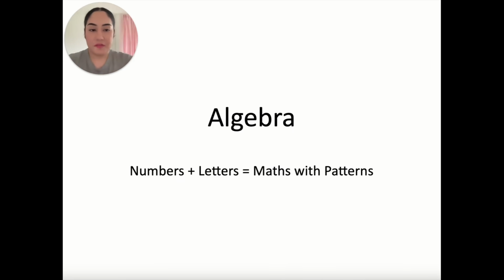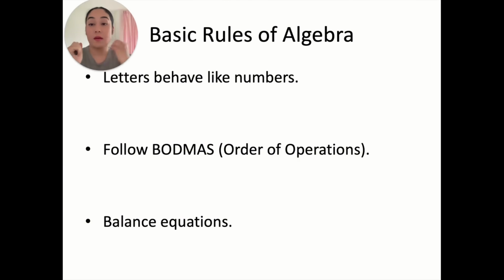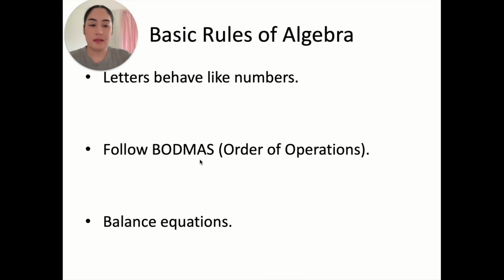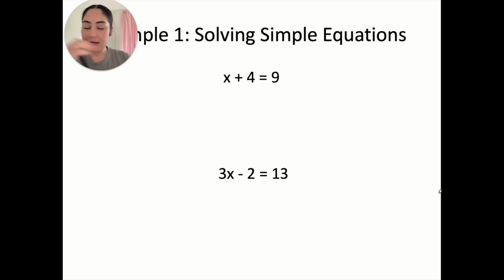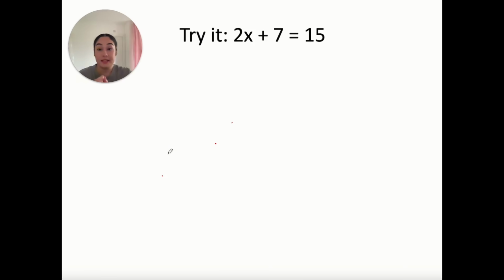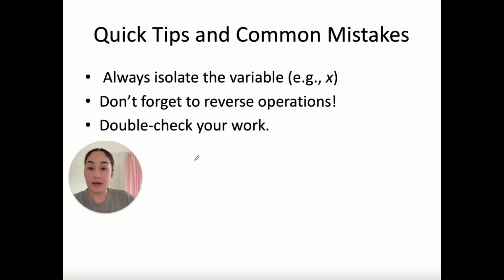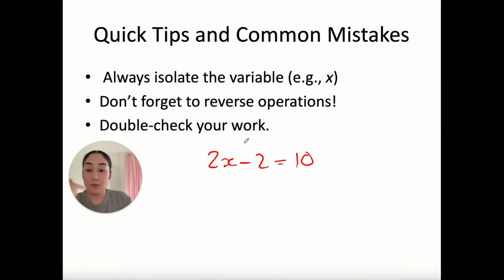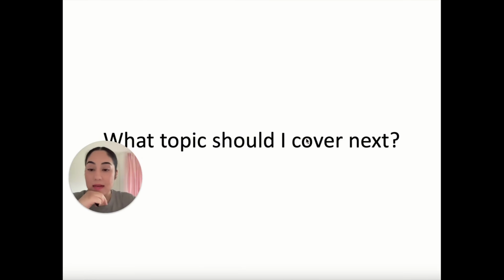Introduction to Algebra | Step-by-Step Guide for Solving Linear Equations - GCSE Maths Made Easy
Struggling with algebra? 🤔 In this video, I’ll gcsemaths examprep break down the basics of algebra step by step to make it simple and stress-free! Perfect for GCSE Maths students, this lesson covers

✅ What is algebra and why it’s important
✅ How to simplify expressions easily
✅ Understanding variables and terms
✅ Step-by-step tips for solving equations

Whether you’re preparing for exams or need a refresher, this tutorial will help you feel confident tackling algebra questions. 📝